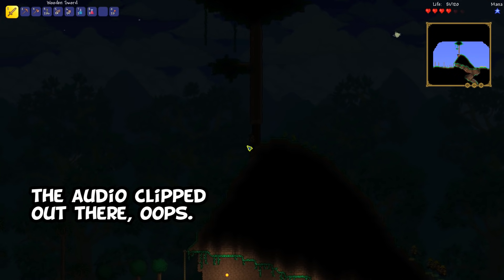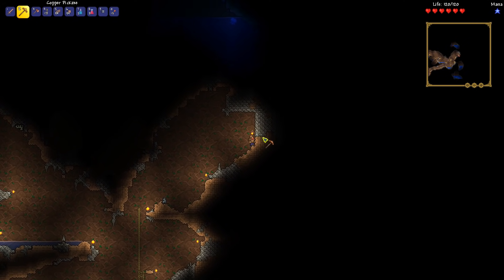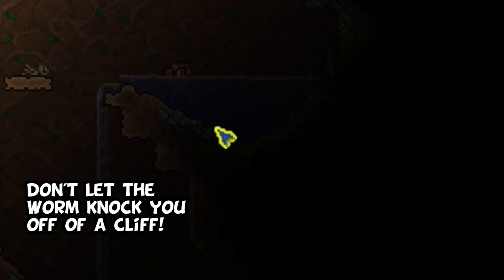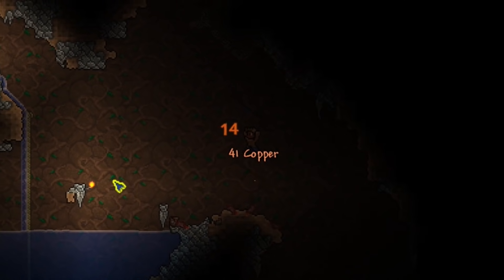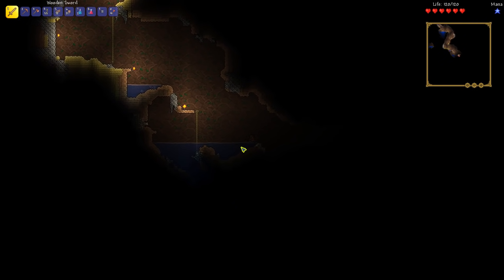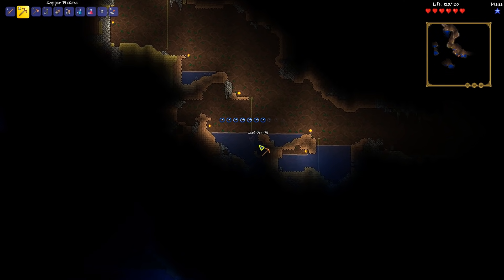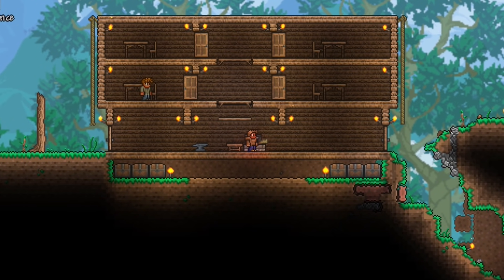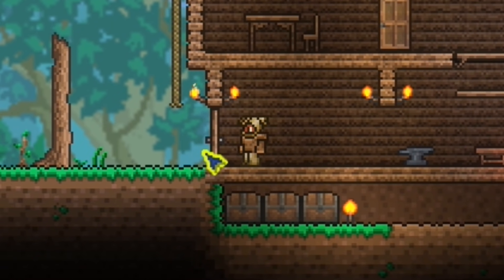Terraria Beginner's Tutorial - Part 5 (Switch, Mobile, PC, PS4, XBox)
New to Terraria? This guide will walk you through the beginning part of Terraria, with guides, tips, and general advice on what to do as you find your feet in the game.

Part 5 involves revisiting the cave from part 3, and powering up the character.